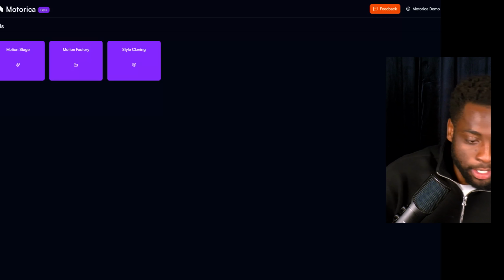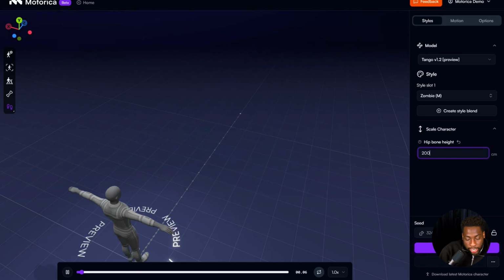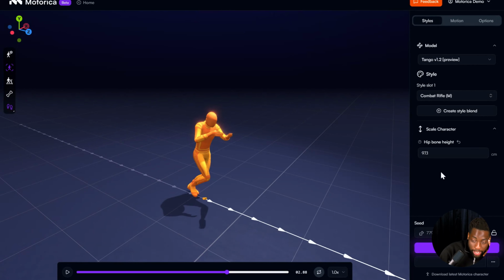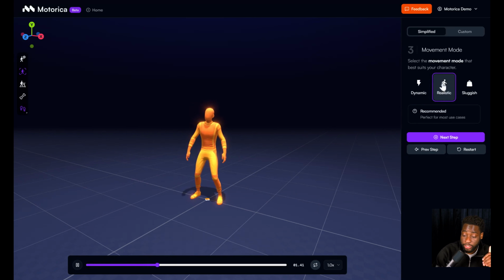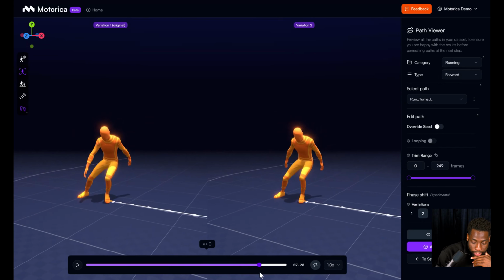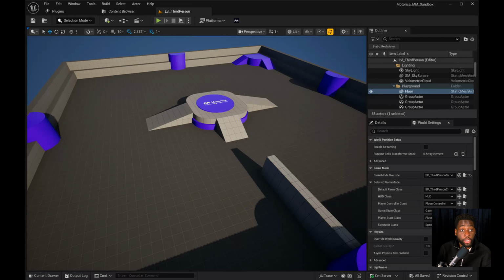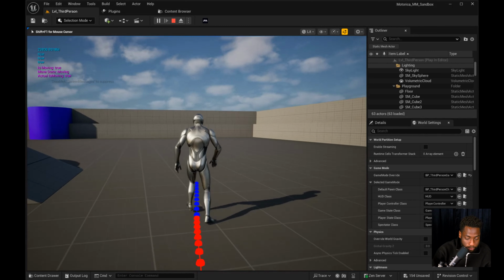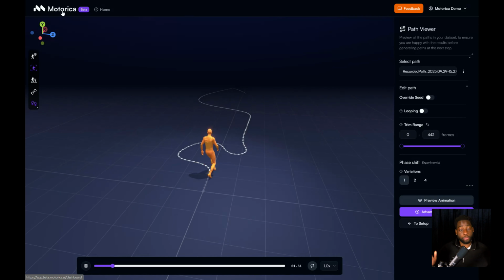Motorica Masters Competitor Guide: Workflow Tutorial (Motion Stage → Motion Factory → Unreal Engine)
Welcome to the Motorica Masters! 🎉
Here's everything the select Motorica Masters competitors need to know to create animations and gameplay systems for their competition submission using Motorica’s full toolset.

This guided tutorial covers the complete Motorica workflow—from generating individual animations, to bulk motion matching datasets, to style cloning, to importing everything into Unreal Engine for gameplay. Whether you’re an animator, technical artist, or gameplay programmer, this video will help you move fast and get the most out of your access.

1. Motion Stage — Generate one animation at a time
 • Test styles, style blends, character settings, seeds, props, retargeting height, and performance variants
 • Preview hundreds of styles on the new Tango V1.2 model  ￼

2. Motion Factory — Generate 150–300+ animations in bulk
 • Use Simplified Mode to create a full motion matching dataset for your character in minutes
 • Use Custom Mode for advanced control: acceleration, deceleration, turn rates, custom paths, reverse workflow, JSON path imports, and phase-shifted variations  ￼

3. Style Cloning — Create your own unique styles
 • Upload 5–10 minutes of your own mocap data
 • Train your own bespoke style for use in Motion Stage and Motion Factory
 • Preview, validate, and refine your style before generating full datasets  ￼

4. Unreal Engine Integration
 • Import your full Motorica dataset using the Quick Import plugin
 • Retarget automatically to UE5 Manny or your custom character
 • Auto-generate Pose Search Databases using Last of Us–inspired schemas
 • See your animation system running in-engine within minutes  ￼

5. Reverse Workflow
 • Record gameplay capsule movement directly inside Unreal
 • Export root-motion paths as JSON
 • Regenerate perfectly matching animations from your real gameplay metrics
 • Eliminate root-motion mismatch, sliding, and correction artifacts in your game  ￼

🎮 What You Can Build for the Competition

By the end of this tutorial, you’ll be able to:
 • Generate a complete locomotion set for any character
 • Build custom turn, start/stop, strafe, and transition actions
 • Create crowds, variants, and rich behavior using seeds and style mixing
 • Bring everything into Unreal and assemble a playable, polished motion system ready for submission

📦 Tools Covered
 • Motion Stage
 • Motion Factory (Simplified + Custom + Reverse Workflow)
 • Style Cloning
 • Quick Import Plugin for Unreal Engine
 • Root Motion Recorder plugin
 • Phase Shift (experimental)

🏆 Good Luck, Competitors!

We’re excited to see what you create. Push the tools, experiment with styles, try bold ideas—and most of all, have fun building.

If you have questions, jump into the support channel. We’re here to help.

Happy animating!
—The Motorica Team

motorica
motorica masters
motorica tutorial
motion stage
motion factory
style cloning
unreal engine animation
unreal engine motion matching
pose search unreal
animation workflow
gameplay animation tutorial
motion matching tutorial
mocap animation
ai animation tools
technical animation
animation pipeline unreal

Chapters:
00:00 — Introduction & Overview of Matorica Tools
02:00 — Understanding Styles & Skeleton Setup
05:30 — Motion Tools: Actions, Turns, Presets & Simulation
09:30 — Importing Custom Paths & Advanced Animation Controls
12:30 — Motion Factory Workflow Overview
16:30 — Building a Dataset in Motion Factory (Simplified Mode)
21:00 — Animation Categories, Variations & Phase Shifting
24:00 — Generating Animation Sets & Export Pipeline
26:10 — Style Cloning: Uploading Mocap & Training Custom Styles
30:30 — Unreal Engine Importing: Quick Import Plugin & PSD Setup
35:40 — Reverse Workflow: Recording Root Motion Inside Unreal
39:40 — Using Custom Paths in Motion Factory (Crowds, Simulations & More)
42:30 — Final Overview & Closing Remarks